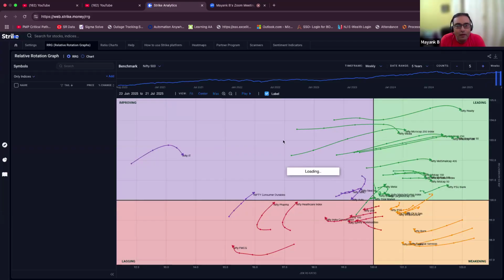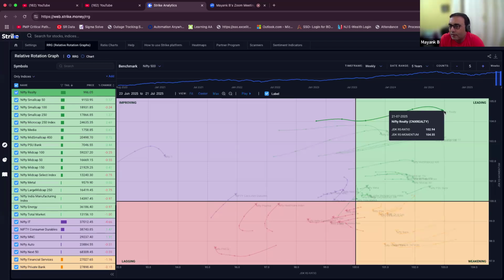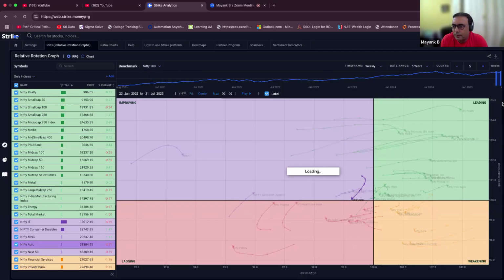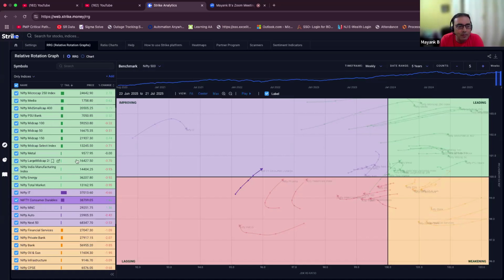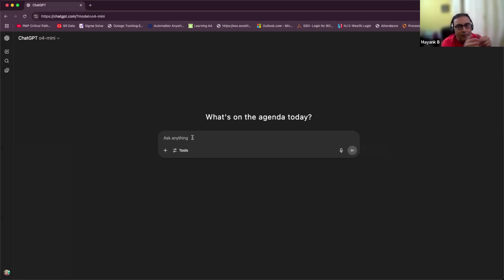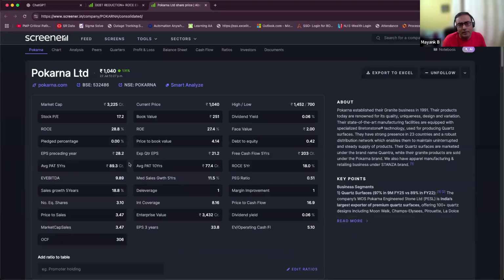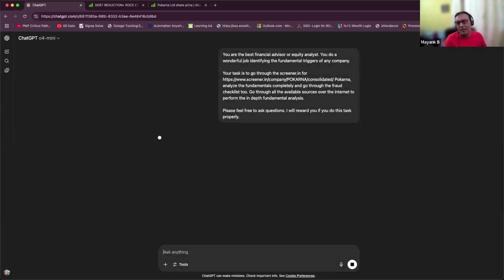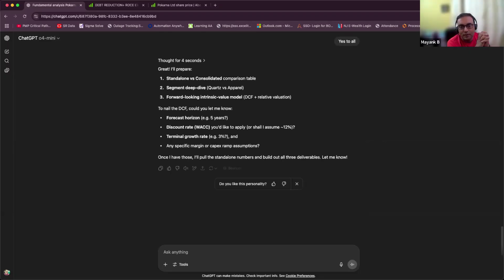Weekly RRG Chart Review + Example AI Prompts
📢 Market Update & Pharma Sector Insights! 🚀

Welcome back after a short break—today we’re unpacking India’s weekly RRG status for Nifty 50, Sensex, Bank Nifty, Nifty Midcap 100, and Nifty IT, plus showing you exactly how to write AI prompts to turn these rotations into actionable insights.

What you’ll learn in ~15 minutes:

Why the weekly RRG matters for India’s indices

How to read the four quadrants & momentum tails

This week’s top movers: Bank Nifty, Nifty IT, Sensex & more

Sample AI prompts & live demo in ChatGPT